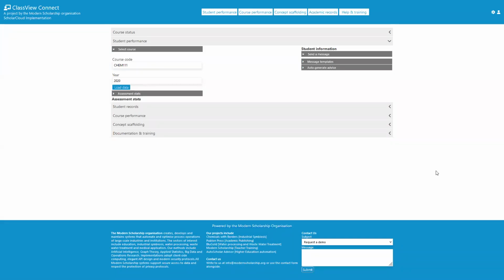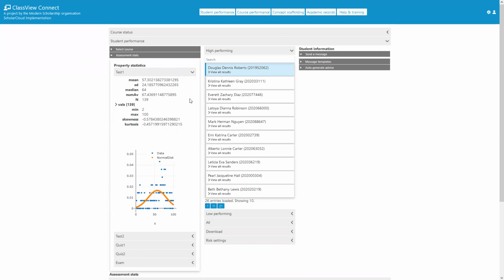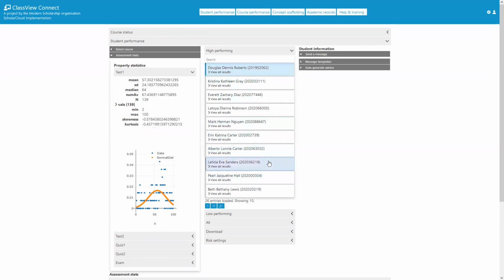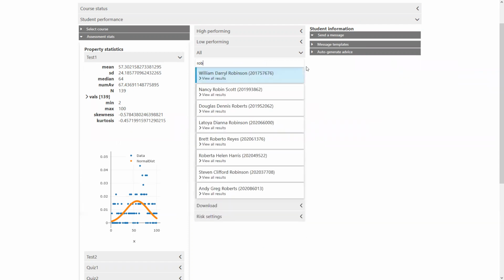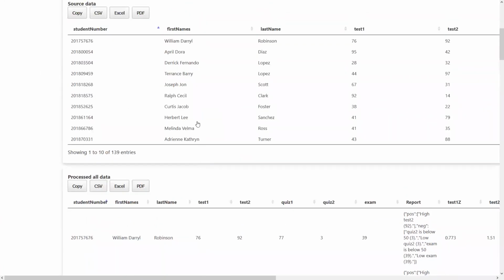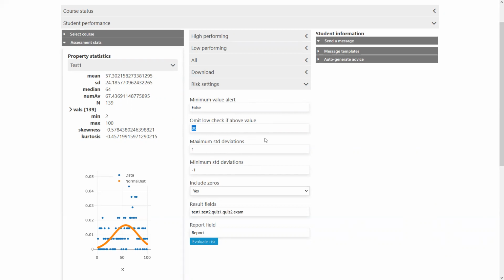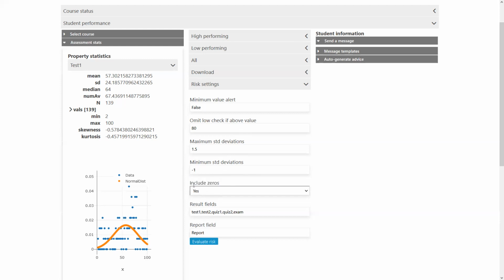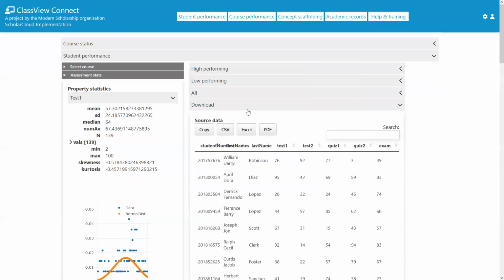Abstracted Risk Estimator